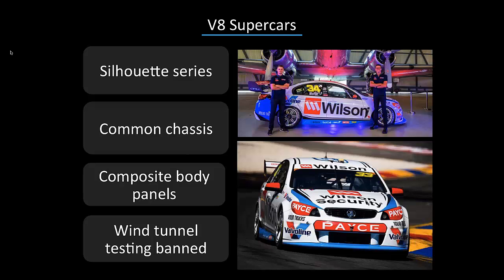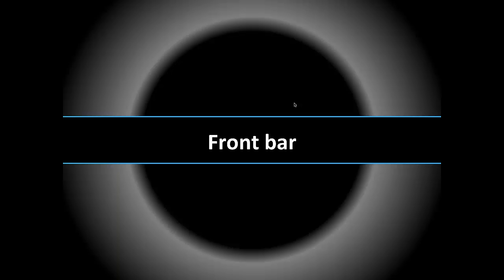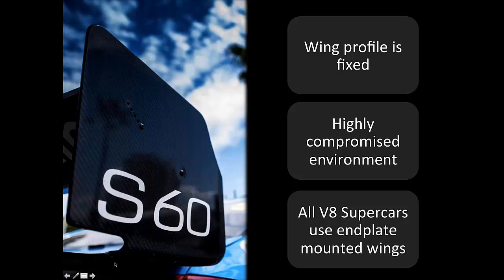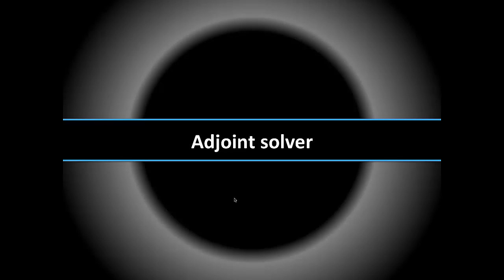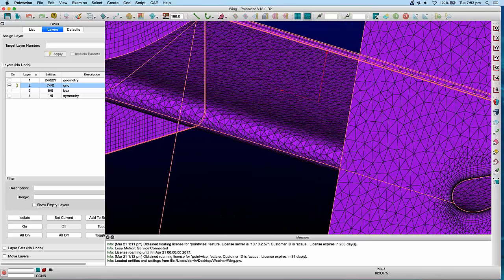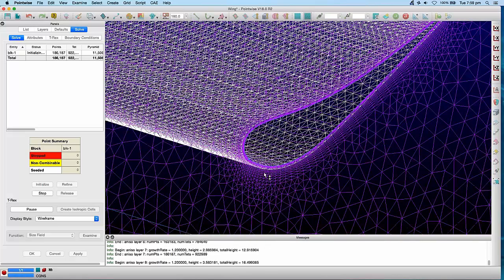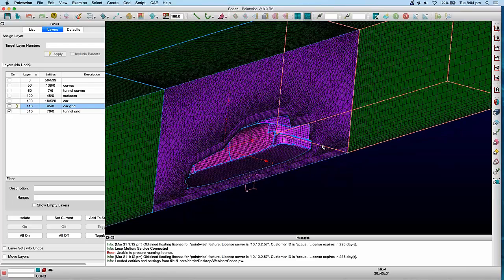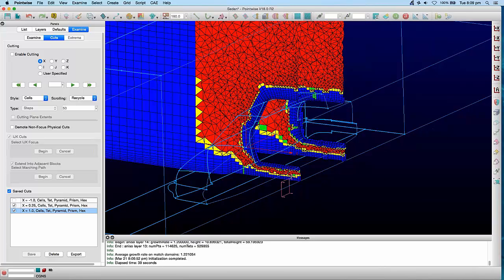V8 Supercar design with CFD webinar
The Supercar series operates under aerodynamic parity rules in order to ensure fair and close racing, emphasizing the need to understand the aerodynamic behaviour of the car. Wind tunnel testing is disallowed, and limited track time is allotted for testing components, so their development is monitored on track during races. This makes rapid adaption to new environments and developments an area of great interest, and CFD definitely helps in this regard. Since developing their full car CFD analysis capabilities in 2012, GRM has utilised Pointwise for its grid generation. Pointwise's anisotropic tetrahedral extrusion method (T-Rex) captures the highly detailed boundary layer development around the complex geometry. This is critical for the accurate prediction of component down force; in particular, diffusers in close proximity to the ground and wing elements. Newer efficiency improving features such as point matched structured and unstructured blocks and quad dominant meshing has enabled the focus to remain on increasing geometric complexity without increasing the computational cost.
In this webinar, discover
• The aerodynamic anatomy of V8 Supercars
• How GRM use CFD to design V8 Supercars
• How to utilize 2D T-Rex to more efficiently resolve surface curvature
• How to automatically match unstructured and structured blocks
• How to utilize quad dominant surface meshing to reduce boundary layer cell counts
• How adjoint solutions were used to guide design decisions.